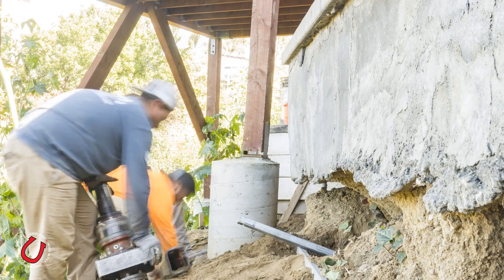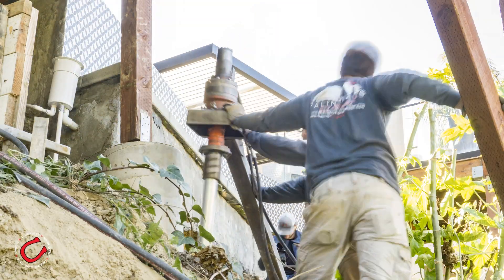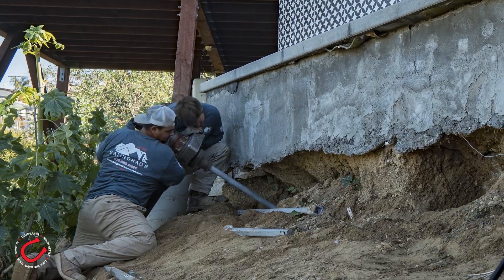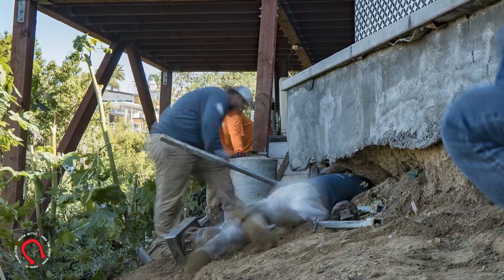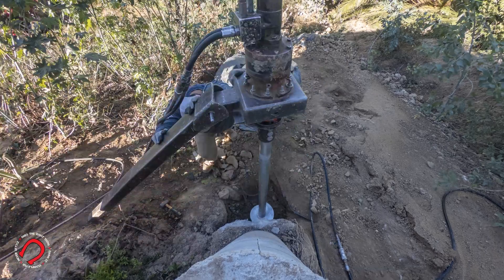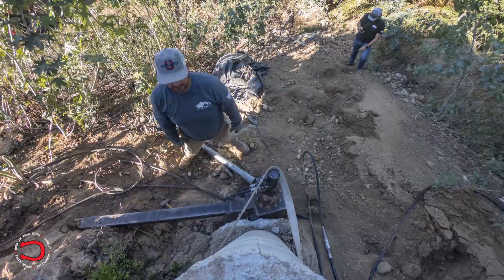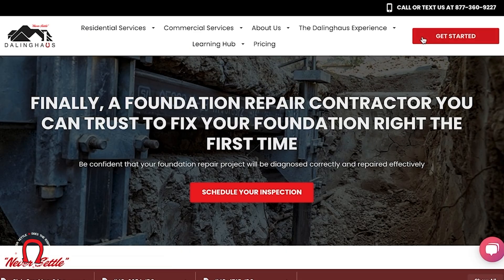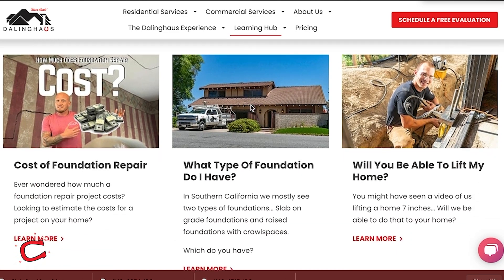What Is Causing My Slope to Fall And How Do I Fix It?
Slopes can be a pain to deal with if they are not stabilized correctly. Today you will learn, what causes a slope to fall and how to fix it.

0:00 - Intro.
0:30 - Cost For Foundation Inspections For Homeowners
0:49 - Cost For Foundation Inspections For Homes on The Market
1:17 - Wrap Up

Lic. #983851
ROC 330307